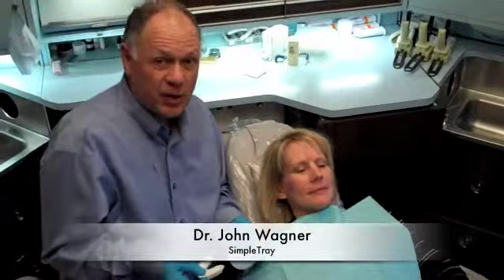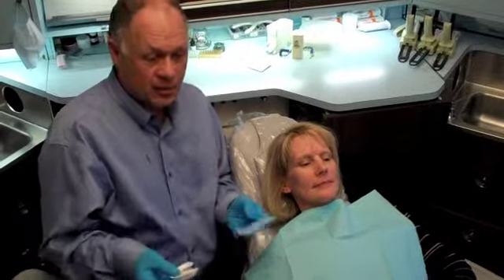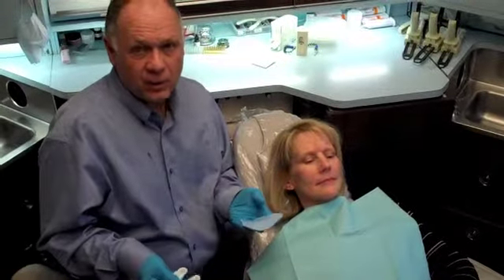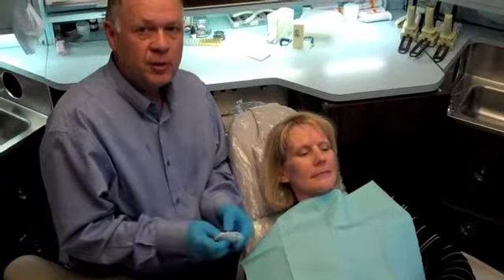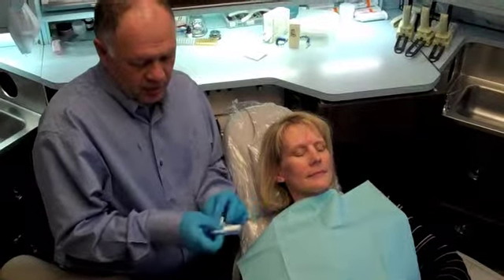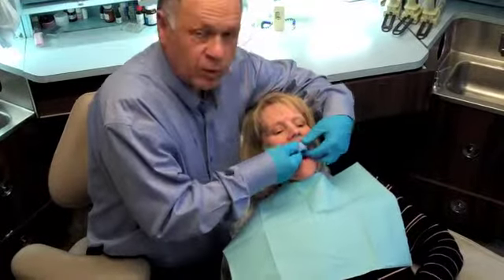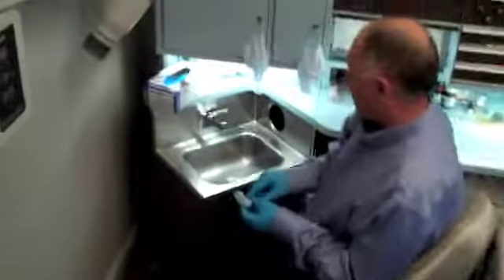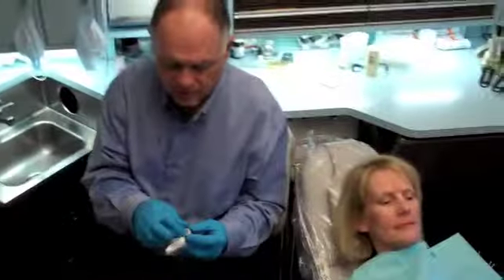SimpleTray Custom Dental Tray Demonstration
John Wagner demonstrates how to use the SimpleTray to create a one-minute custom impression dental tray made from thermoplastic material.